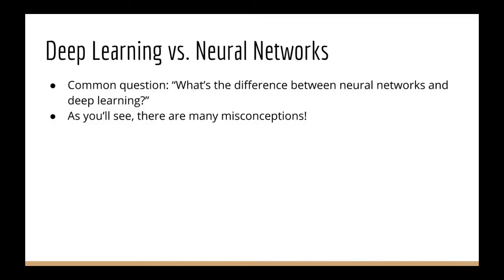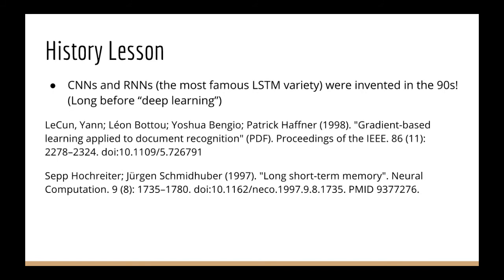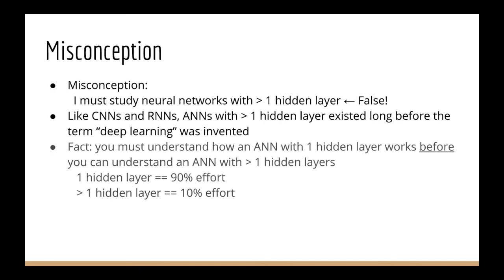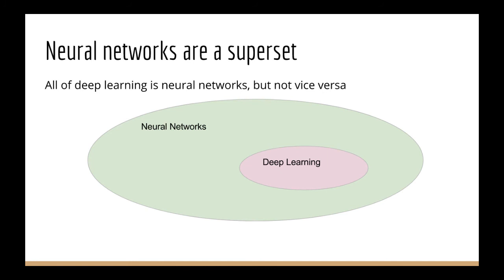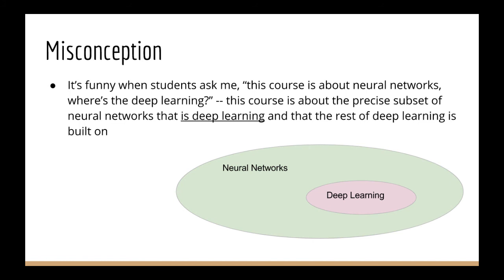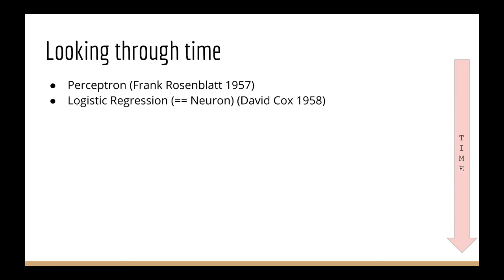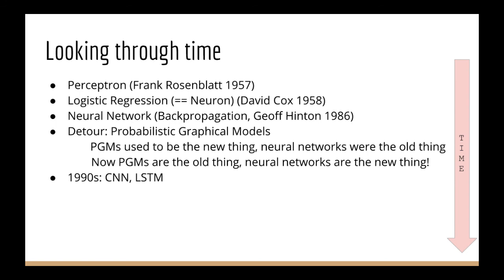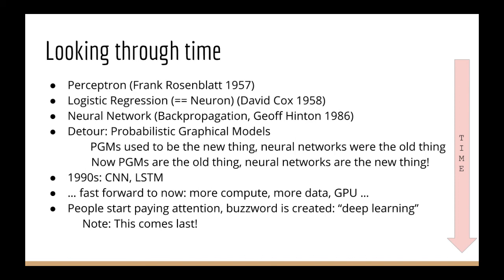What's the difference between "neural networks" and "deep learning"?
A lot of students have misconceptions such as:

- "Deep Learning" means we should study CNNs and RNNs.

or that:

- "Backpropagation" is about neural networks, not deep learning.

In this lecture, we clear up these terms.